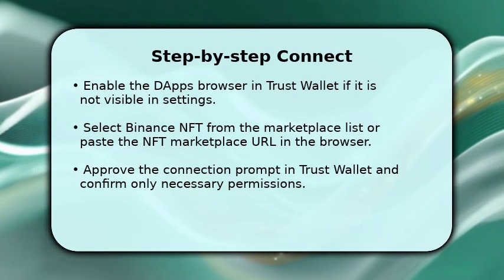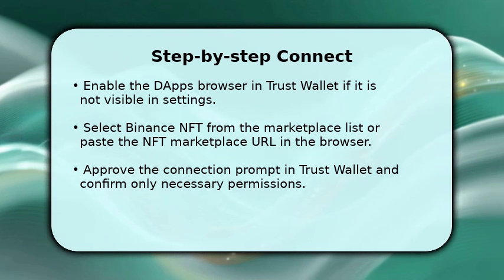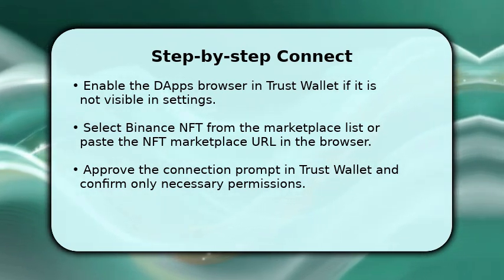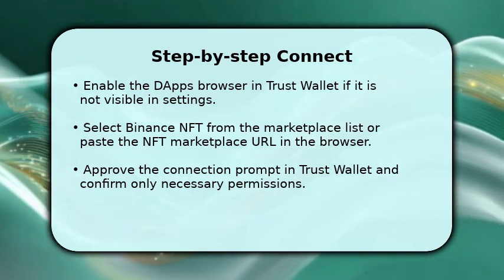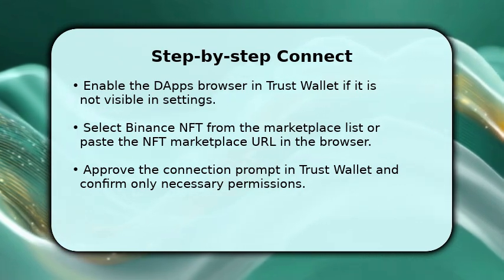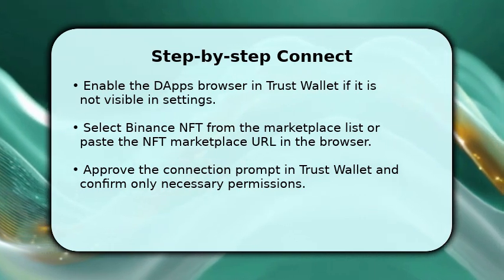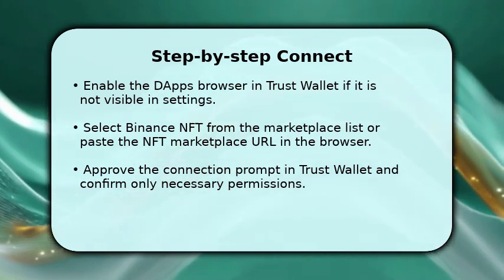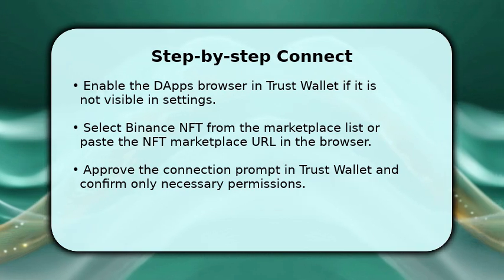How to Connect Binance Nft to Trust Wallet (updated)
How to Connect Binance Nft to Trust Wallet (updated) | 🔒 Surfshark VPN Deal — Stay private and secure. $1.99/mo + 3 Months Free ▸

In this video, discover the latest guide on connecting Binance NFT to Trust Wallet. Learn step-by-step instructions and tips for a smooth integration process tailored specifically for crypto enthusiasts looking to expand their digital asset management with trusted wallets.

Binance NFT, Trust Wallet, cryptocurrency, blockchain technology, digital assets integration, wallet setup guide